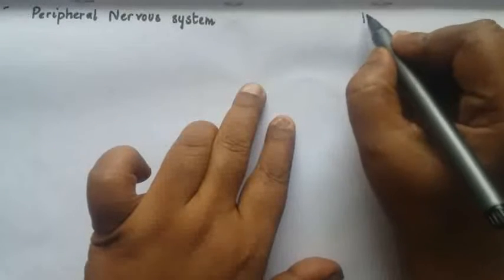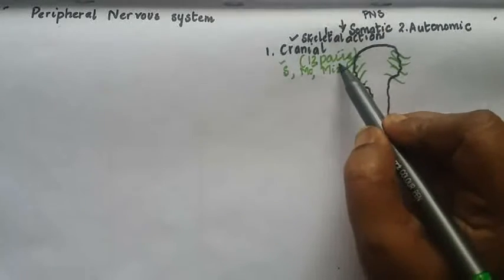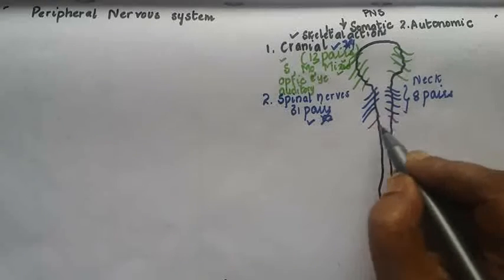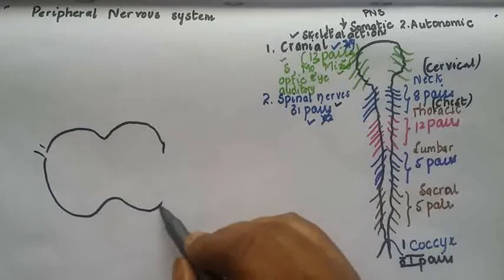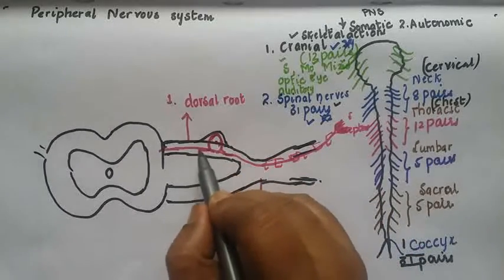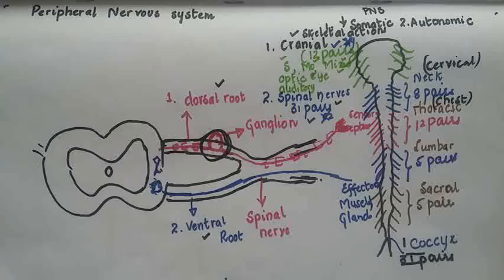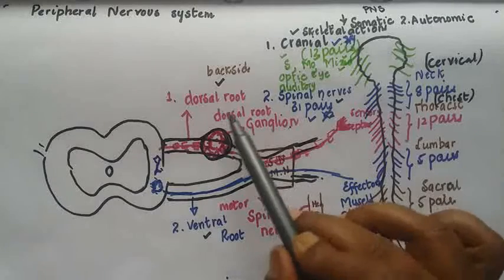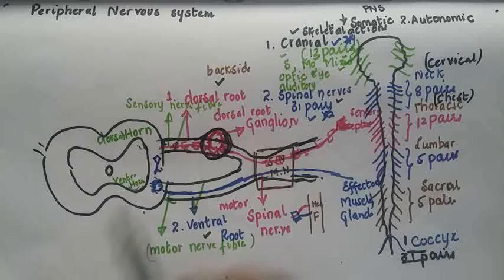BIOLOGY-X-THE NERVOUS SYSTEM-7(06-JUN-2020)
BIOLOGY-X
THE NERVOUS SYSTEM-7
PNS SOMATIC NERVOUS SYSTEM